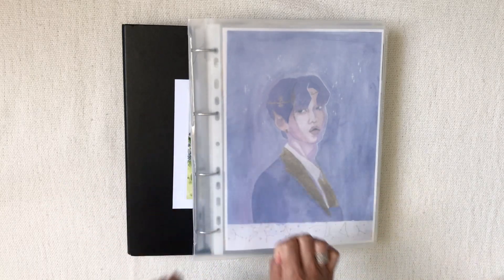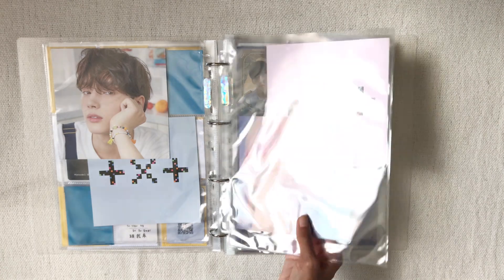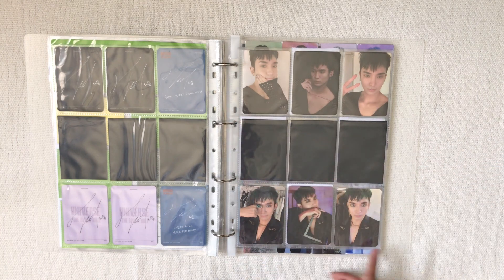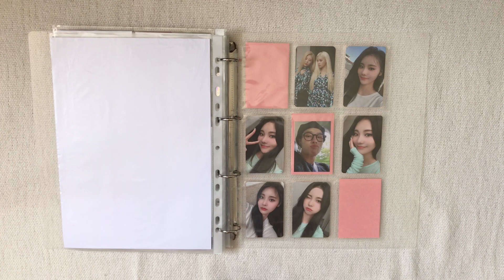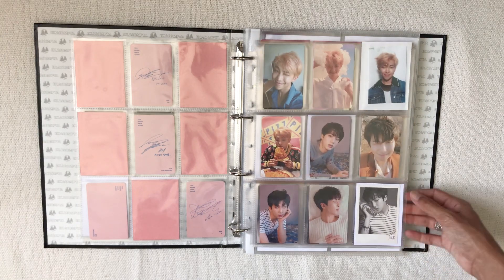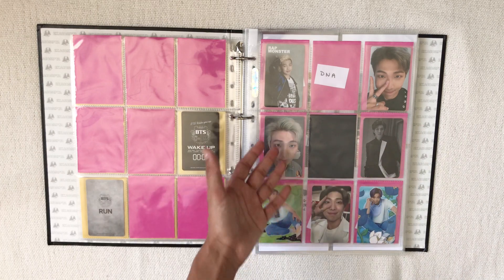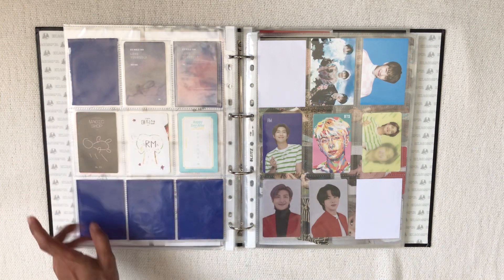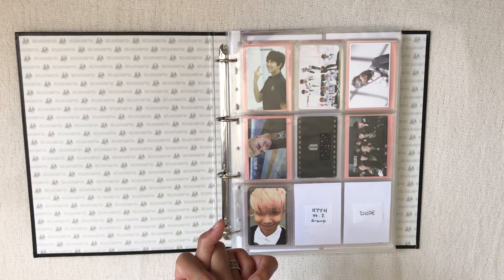✨ my entire photocard collection + mid-year binder flip through | bts, txt, ptg, purple kiss, loona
midyear binder tour + photocard collection update ✰

timestamps:
♡ 0:00 - intro + txt
♡ 6:37 - pentagon
♡ 10:59 - purple kiss + loona
♡ 12:54 - bts

binder supplies:
♡ transparent 4-ring a4 binder
♡ 9-pocket pages
♡ 8-pocket pages
♡ 4-pocket pages
♡ 59x86mm sleeves
♡ 59x92mm sleeves
♡ 70x100mm (mini photocards) sleeves
♡ soft sleeves

mini binder supplies:
♡ amifa a5 mini binders (search term: A5サイズ バインダー ファイル)
♡ amifa a5 4-pocket pages (search term: A5 クリアポケット 4ポケット)
♡ dragon shield classic sleeves
alternatives: